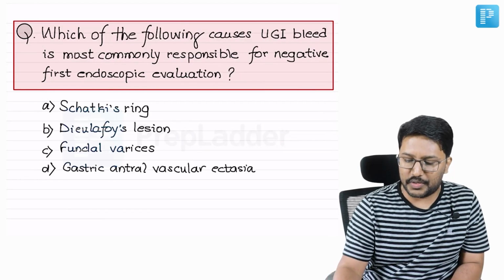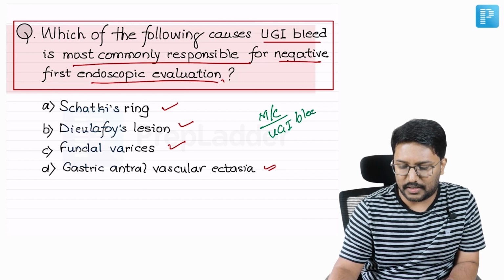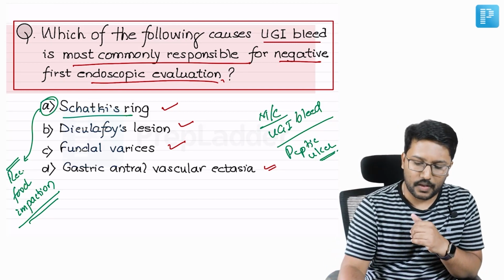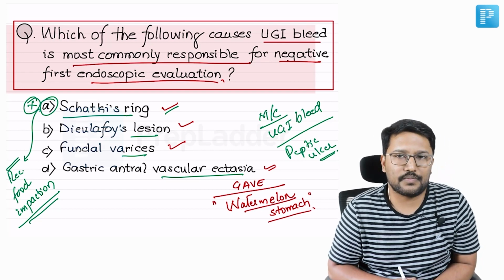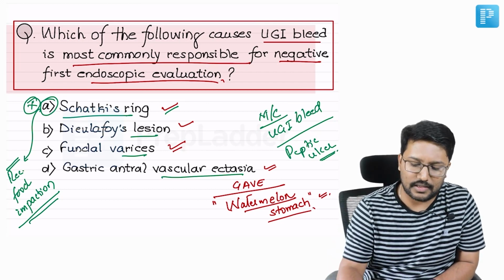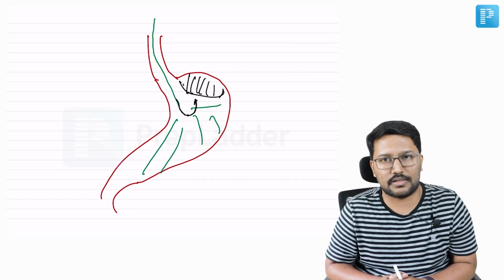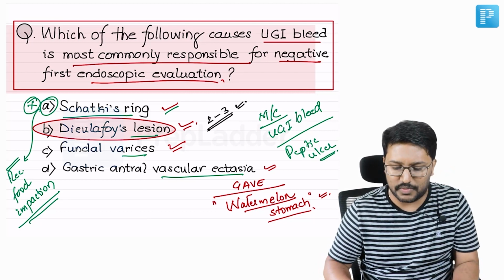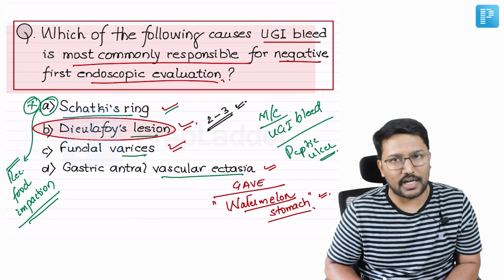MCQ based on GI Bleed by Dr. Santosh M Patil - PrepLadder NEET-SS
In this video, watch Dr. Santosh M Patil covers an MCQ topic on GI Bleed to help in the preparation of Super Specialty in Medicine.